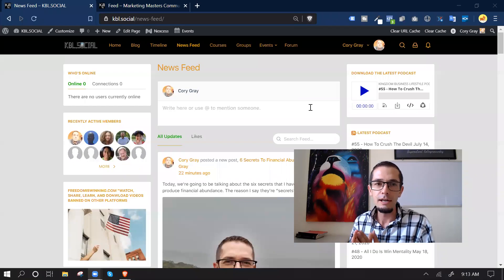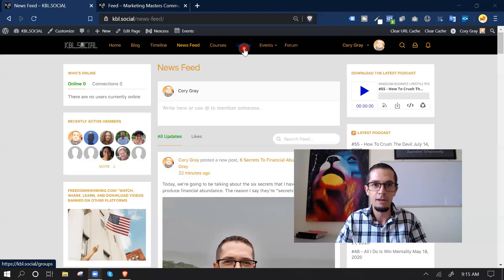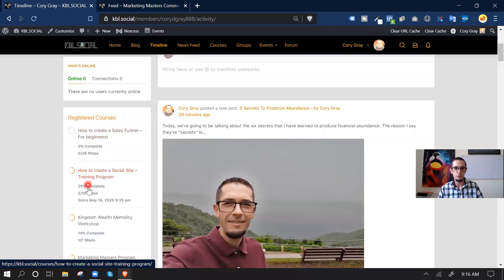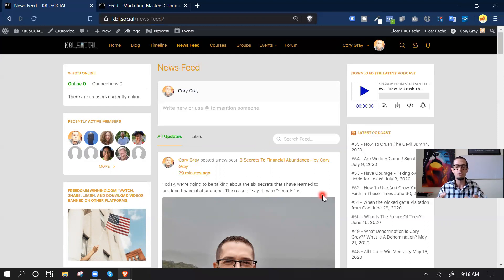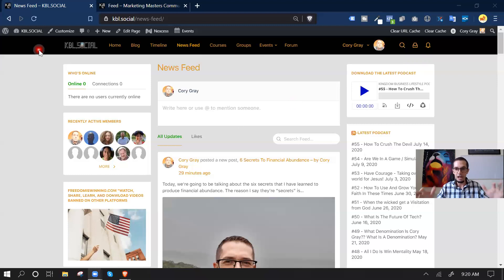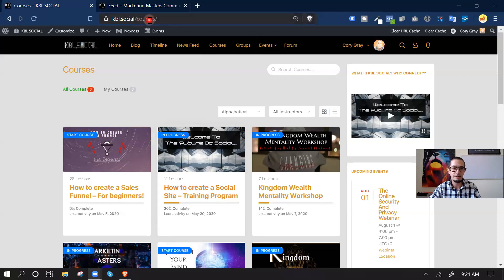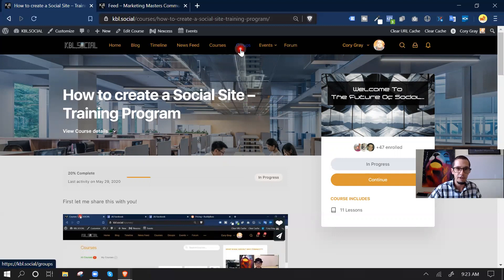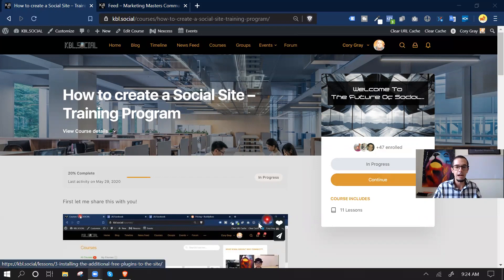How To Build Your Own Social Network - Online Social Platform Creation Explained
Now more than ever pepole are looking for solutions to build your own social network, or maybe your own communities on your own domain! We can actually now easily and quickly, literally within a week, create our own Facebook type platform!

Did you know that the technology now exists for you to create your Own  The future of social is emerging where leaders, influencers, and entrepreneurs have their own social platform for their following..

In these social communities or social sites if you will, we have messenger, timeline, newsfeed, members of our social site are even able to create their own groups and invite people..

In this video I will be teaching you how you can Install a theme named BuddyBoss for the social site setup, and a plugin named LearnDash to create an amazing course and learning experience for you and your following!

I also show you inside of the Social Network that we create for our community which we have on Facebook.

The Future Of Social is here, get educated, and get ahead of schedule!

If you want to learn how to create your own social site you will need the following:

* If you would like to have your own social network up and running fast and learn from me and many of my other students